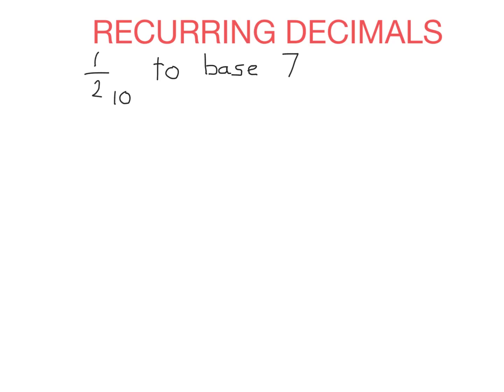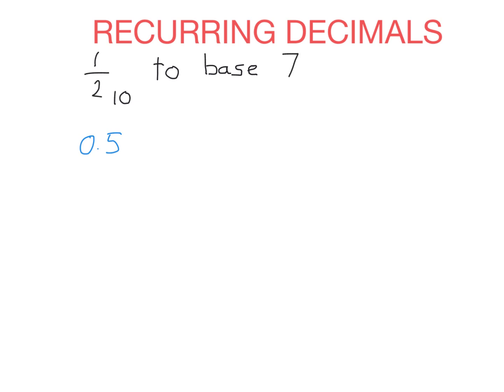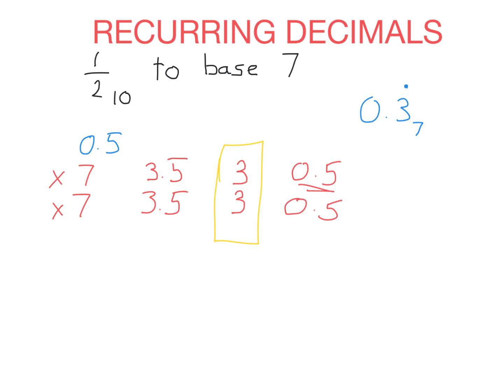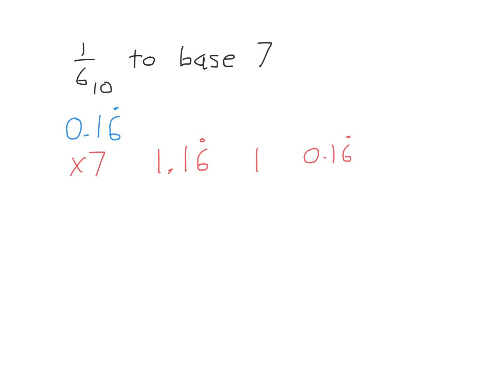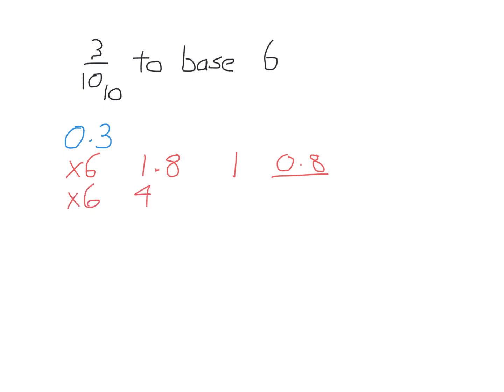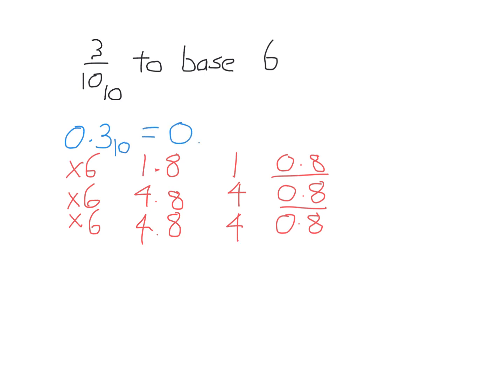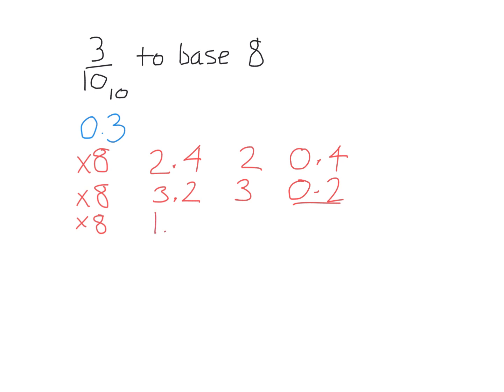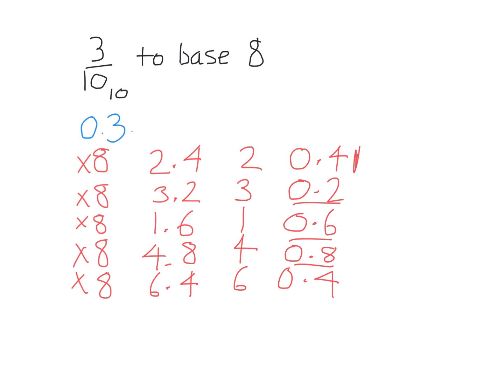Recurring Decimals From Base-10